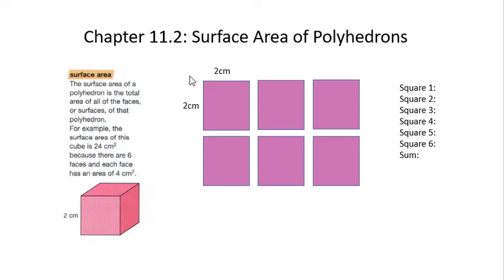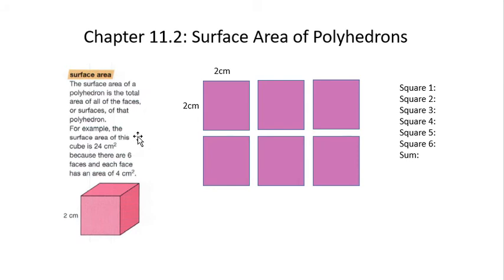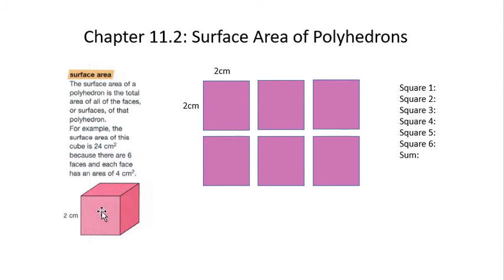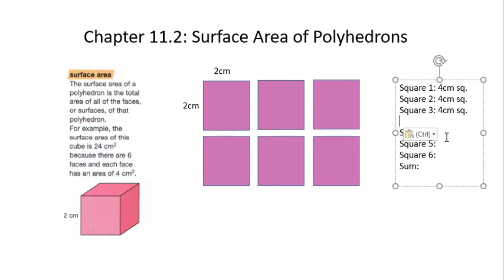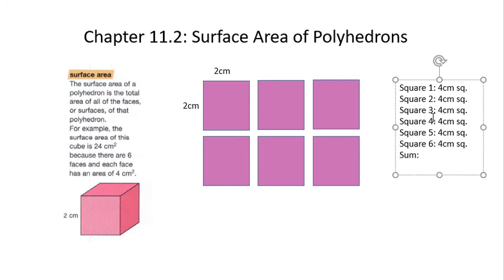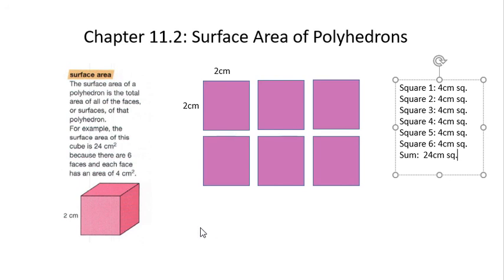Ch. 11.2 (Surface area of polyhedrons)